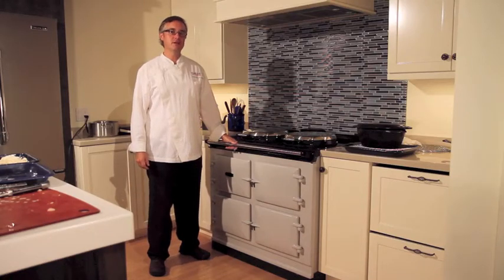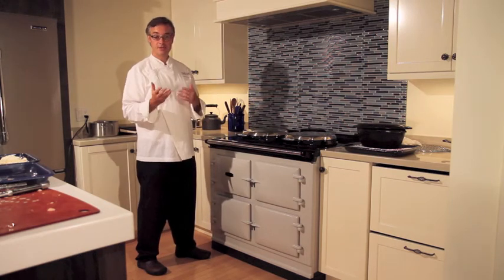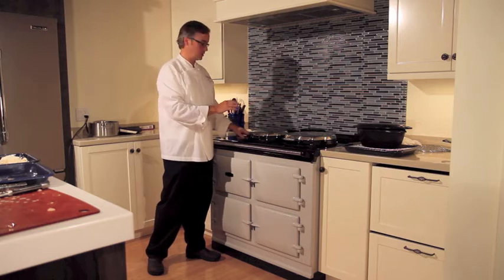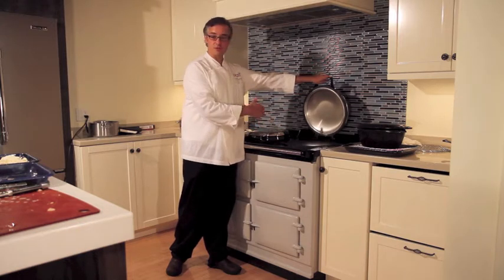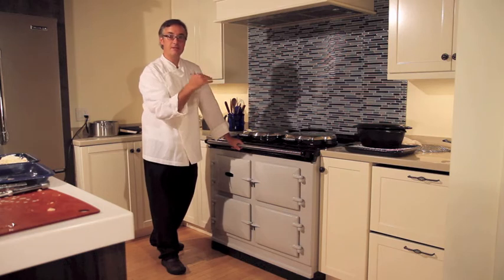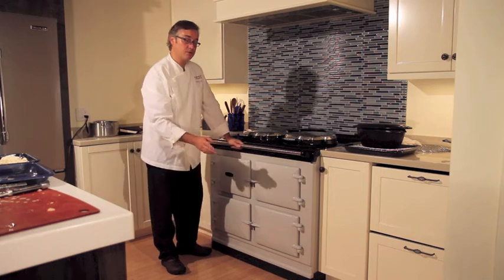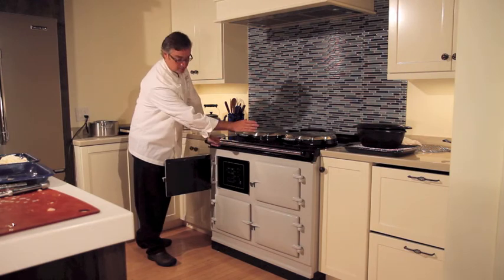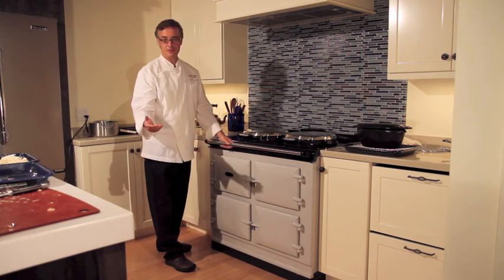AGA Total Control Oven Review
The new AGA Total Control Oven features the traditional features of the AGA range with all new electronic controls. For more information about the new AGA Total Control